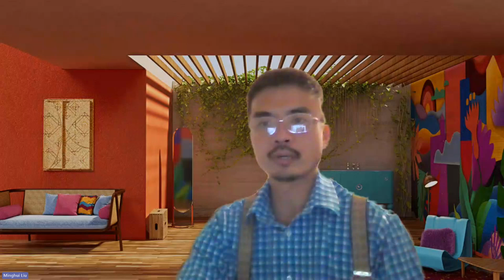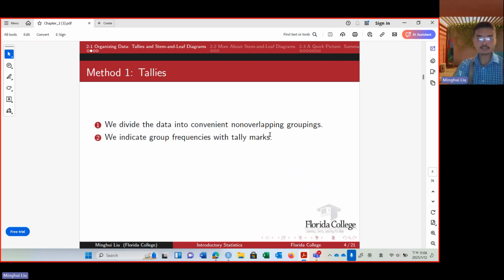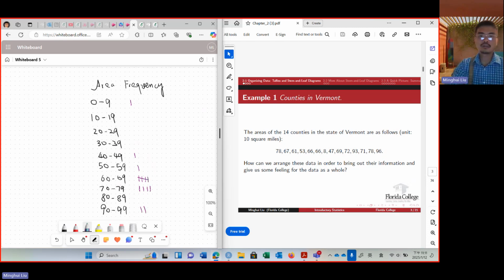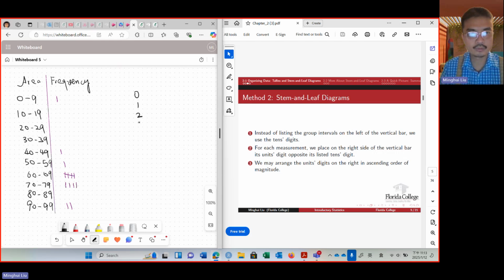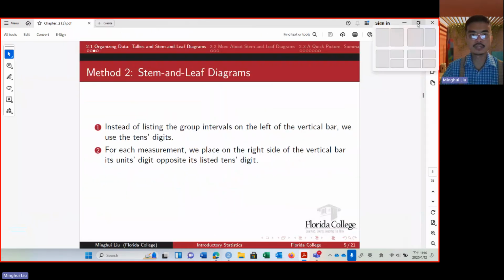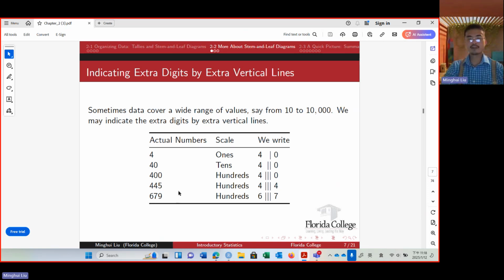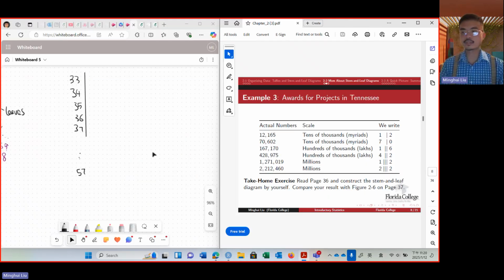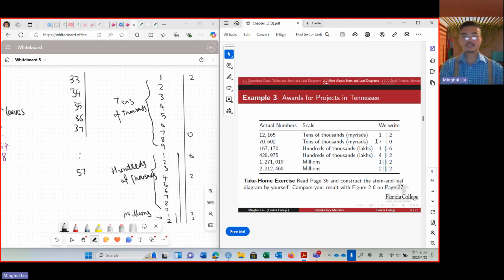Chapter 2 (1)